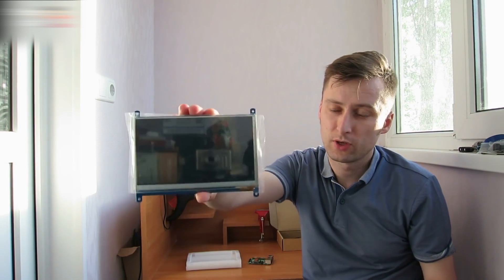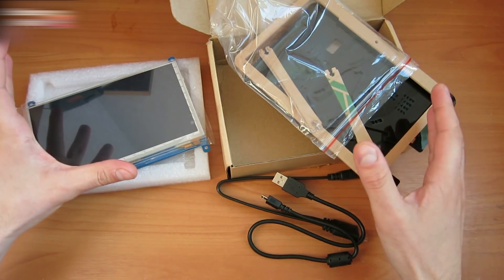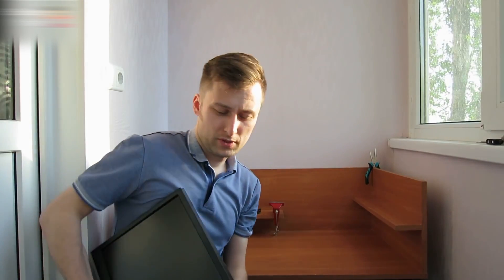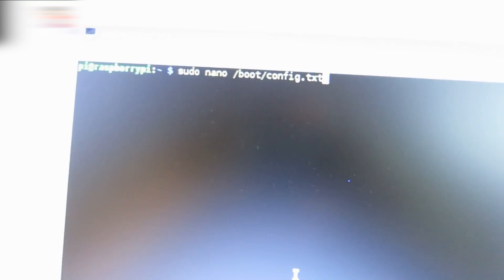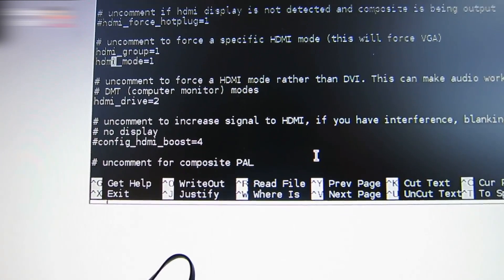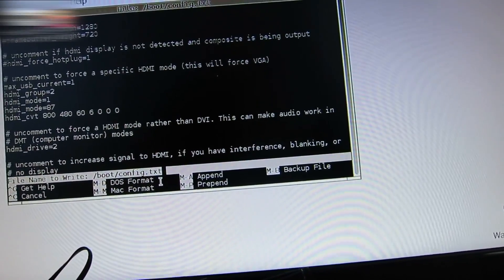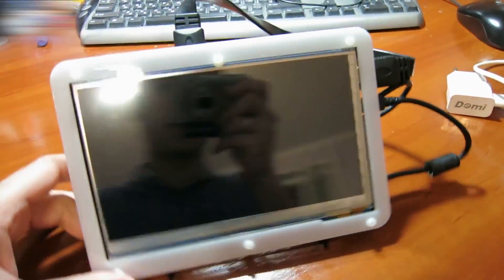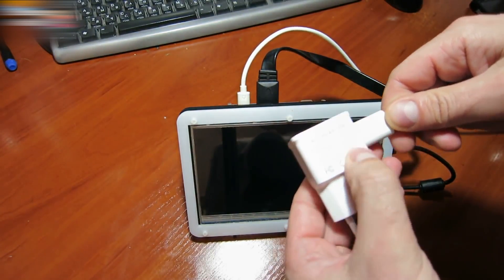How to Make a Mini PC with the Raspberry Pi // HomeCraft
In this video I’ll show you how to assemble a mini PC on the Raspberry Pi 2B.